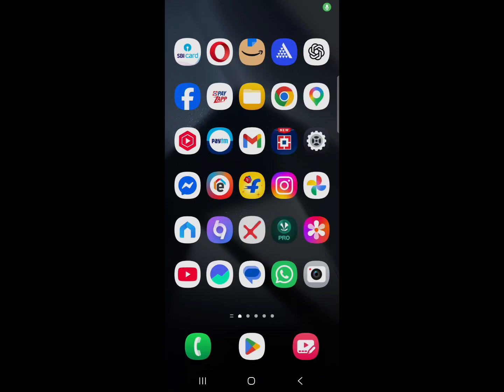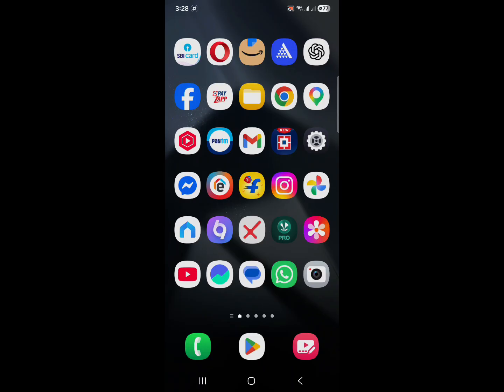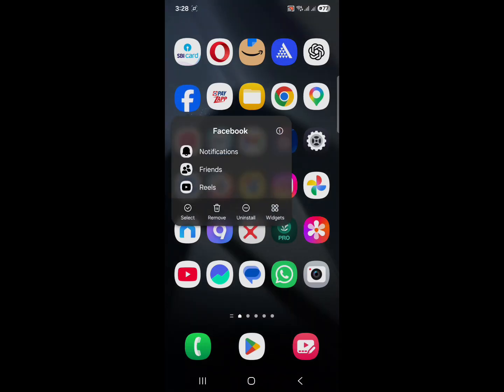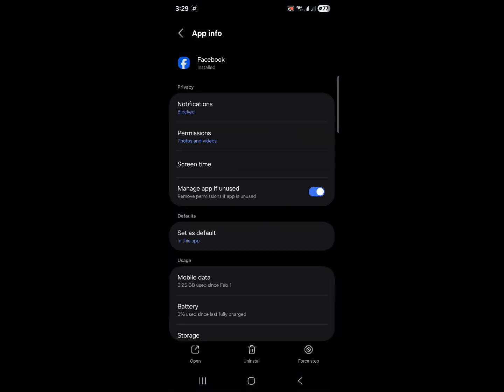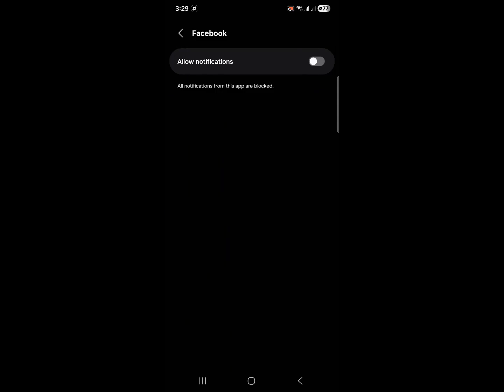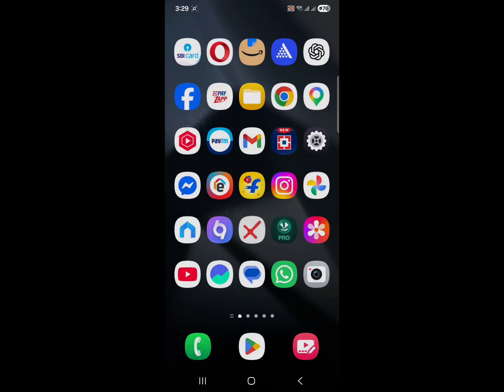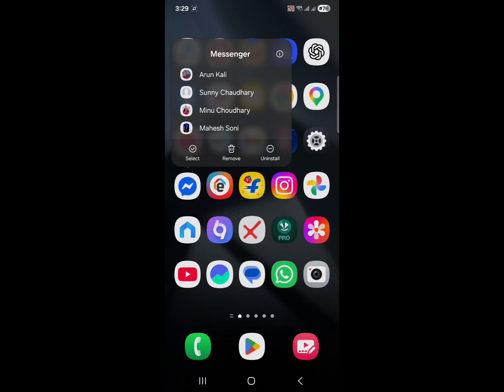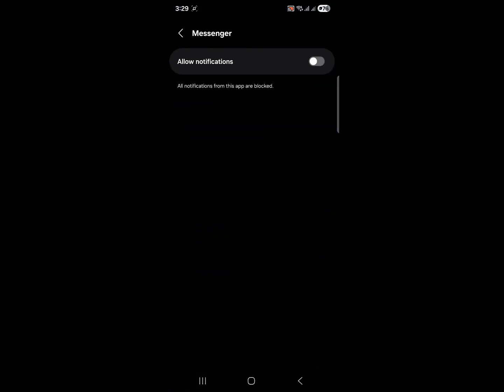How To Stop Facebook Messenger Notifications in Android Phone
Best tutorial on how to stop Facebook Messenger notifications in Android phone or disable Messenger pop up alerts and message sounds easily. Learn how to turn off Facebook Messenger notifications on Android devices step by step and stop annoying message alerts banners vibrations and floating chat notifications quickly.

In this video you will learn how to mute or completely disable Facebook Messenger notifications in Android phones using built in Android and Messenger app settings. This tutorial helps improve focus reduce distractions save battery and stop unwanted message interruptions instantly.